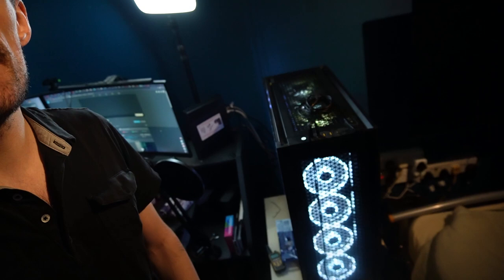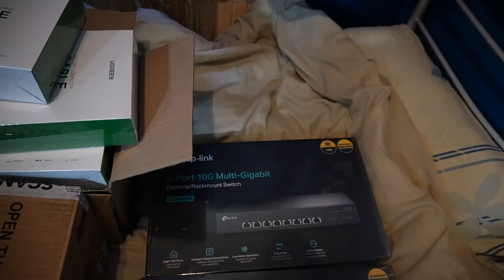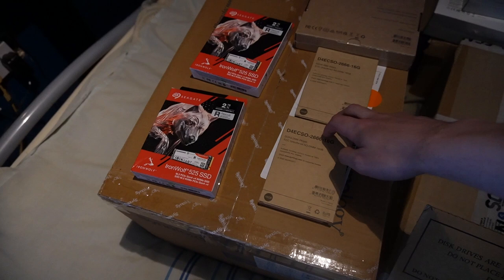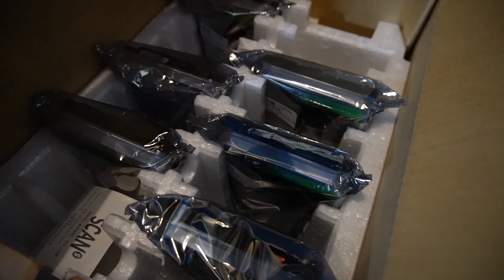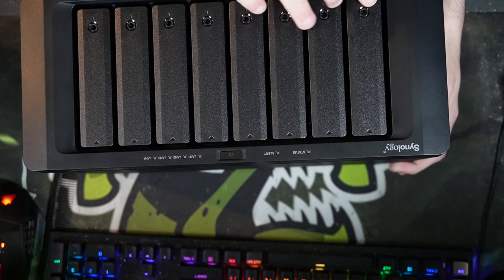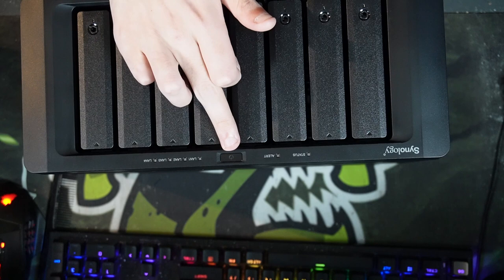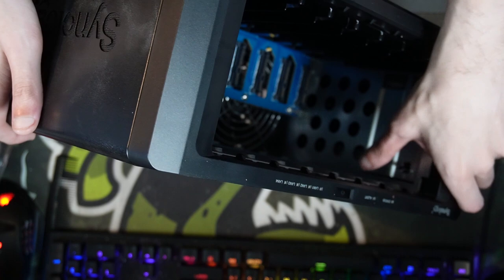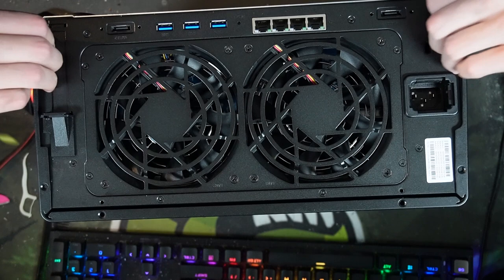My New £6000 Storage and Home Networking Upgrade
Apologies for some of the issues in this video such as poor audio and bad lighting at moments, I’m still learning the ins and outs for IRL filmed content such as this and so improvements will be drastic in the next irl video (and yes i know my mouse pad is filthy)

I’m also aware it would have been much cheaper to go for an actual server or a DIY server using truenas. Reasons for why i don’t are explained in the video.

(for anybody curious aswell, in the 1 month i've had it set up ive already used 15TB of storage, the joys of creator life)

Fan Mail
Stoke-On-Trent
ST4 9QW

-Primal